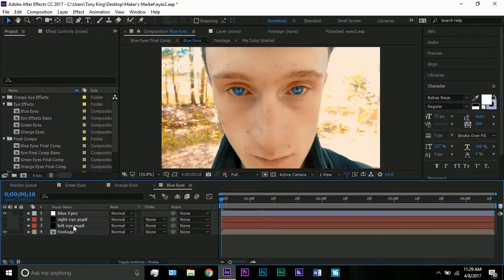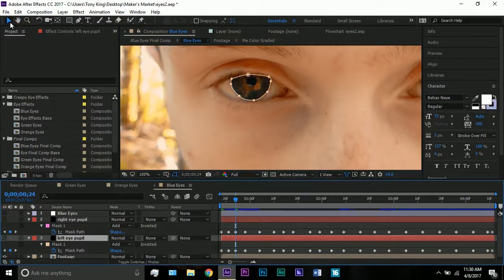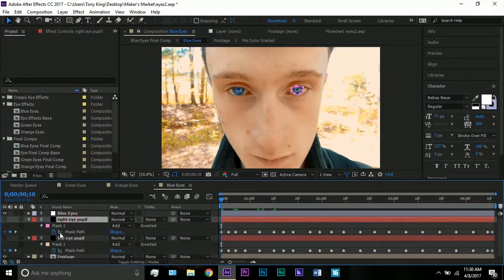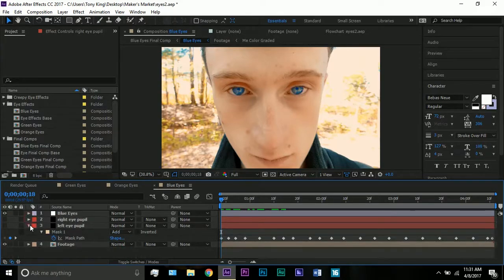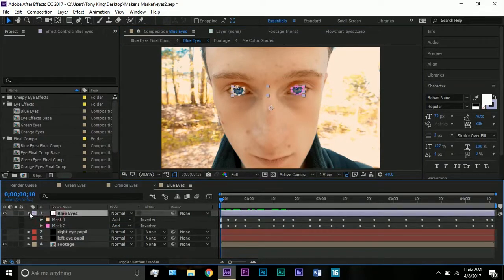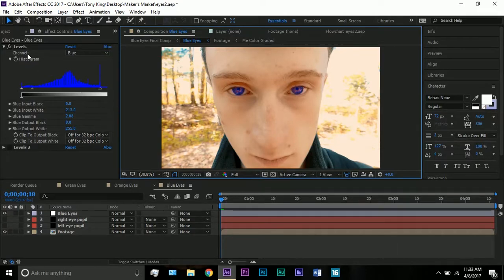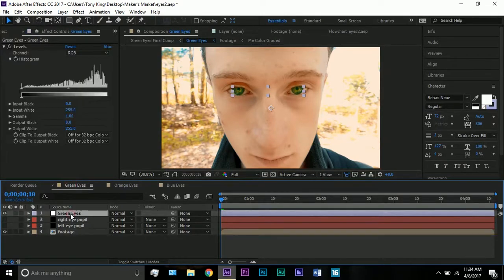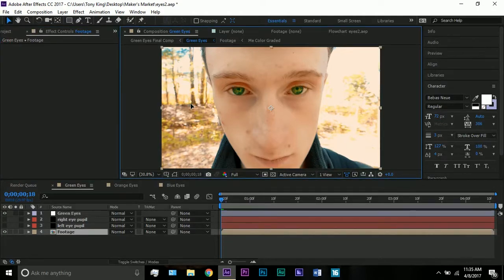Easily Change Your Eye Color in After Effects!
Change your eye color to any color you want in After Effects!